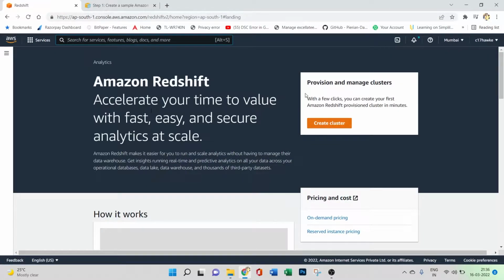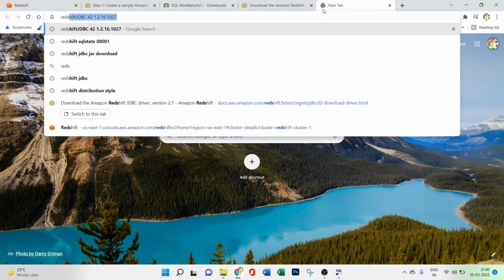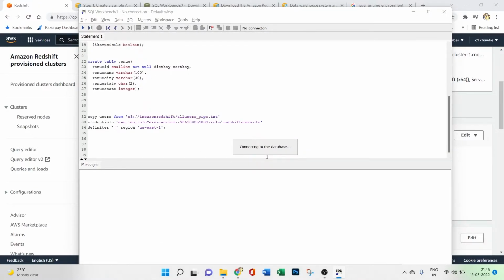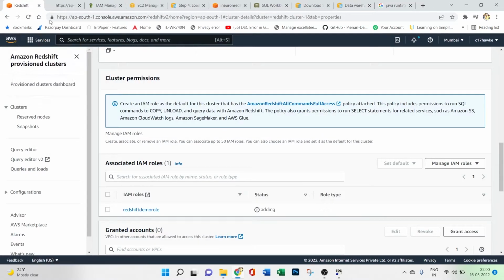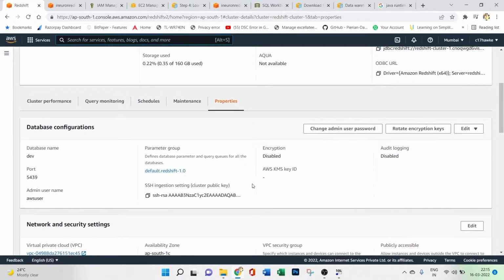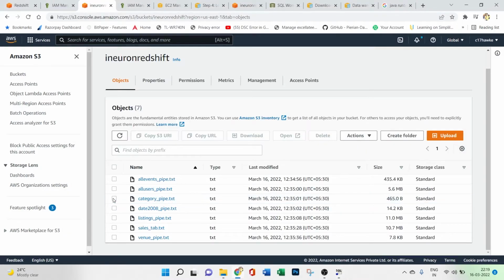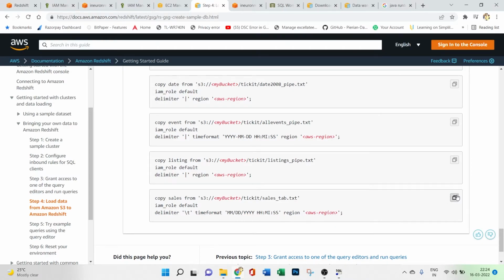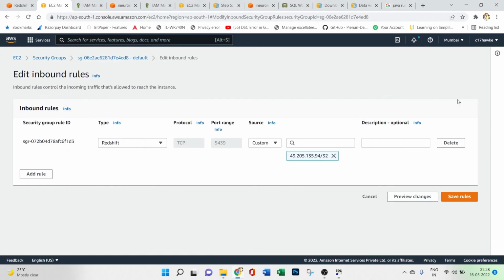Amazon Redshift Tutorial | AWS Tutorial for Beginners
Amazon Redshift is a service provided by AWS. Amazon Redshift is a cloud-based service or a data warehouse service that is used for collecting and storing data. Also, it enables a user to analyze the data using BI tools and simplifies the process of handling large scale data sets. Amazon redshift is the fastest data warehouse available.